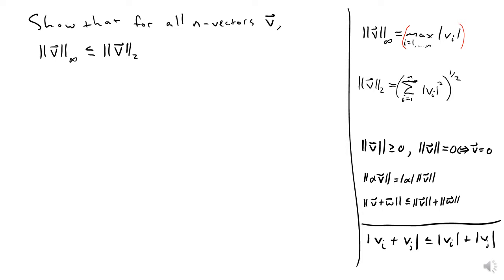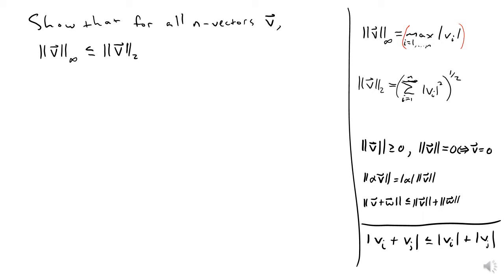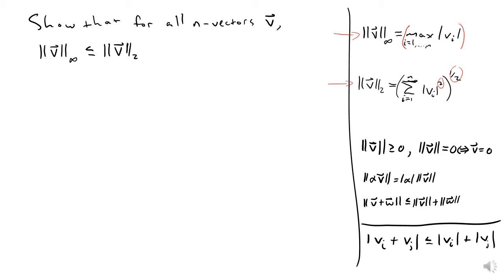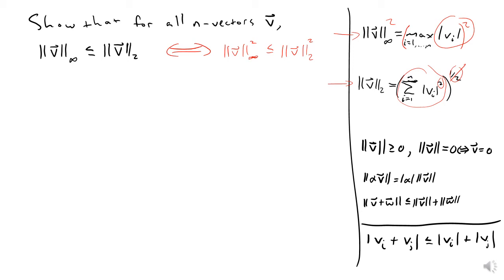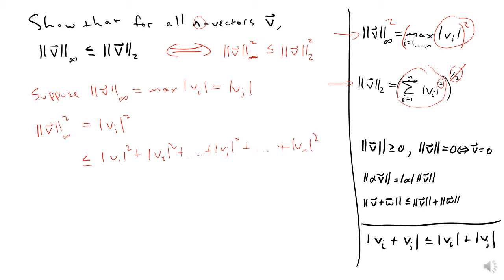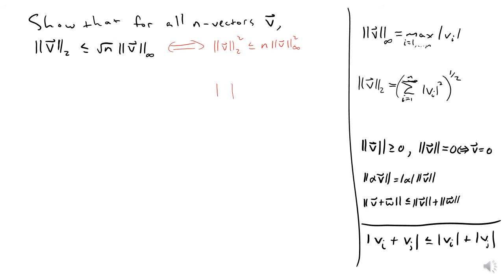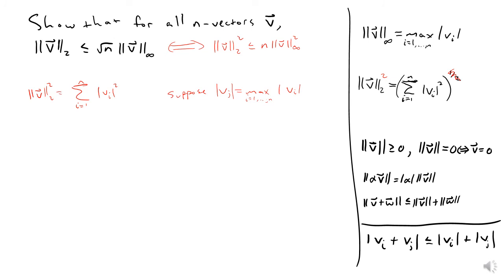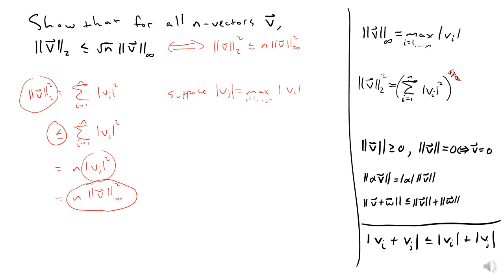Vector Norm Inequalities